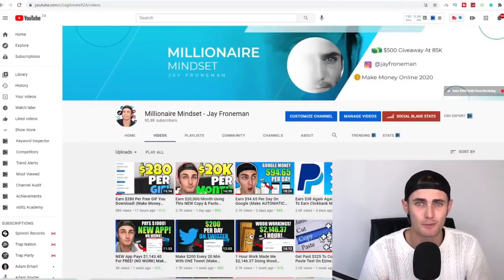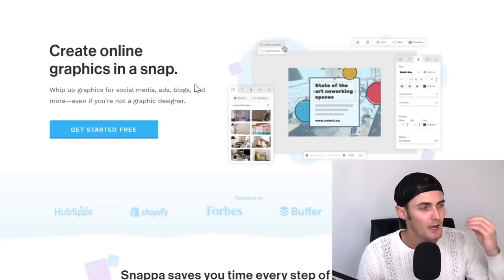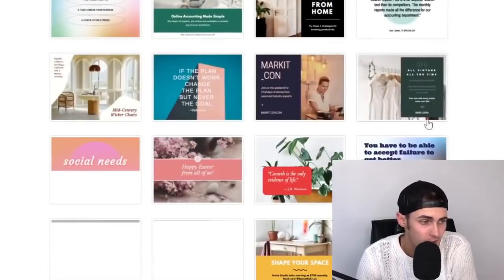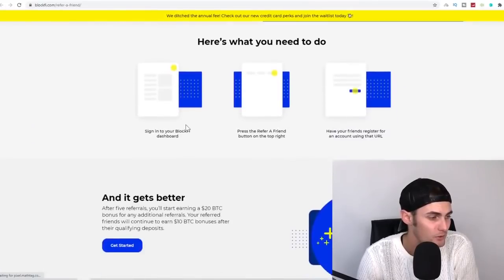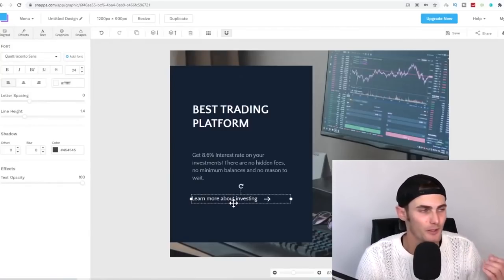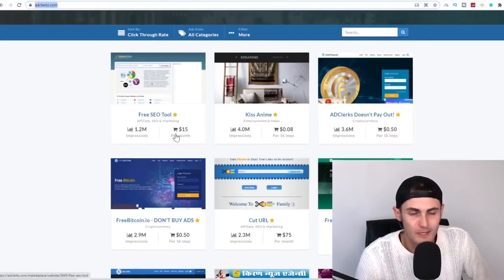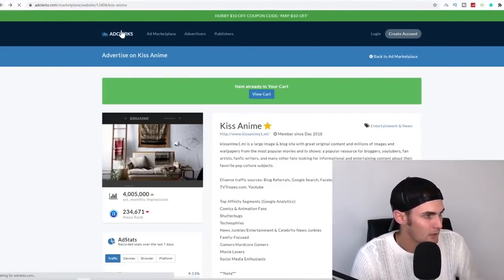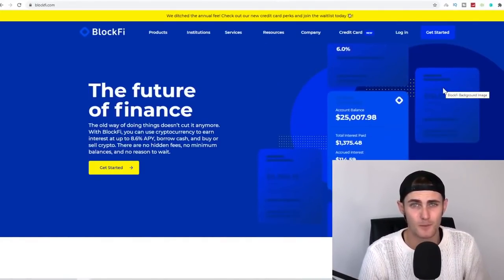(SEE PROOF!) Earn $880.00 In 1 HOUR On Autopilot *NO WORK* | Make Money Online